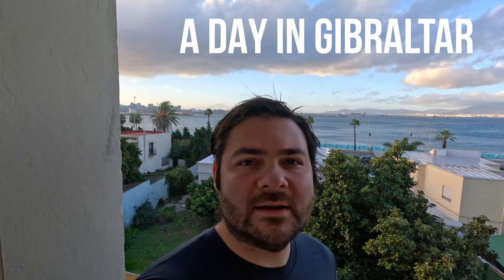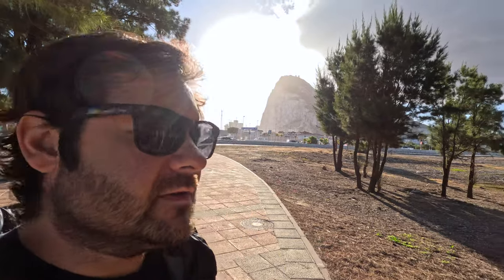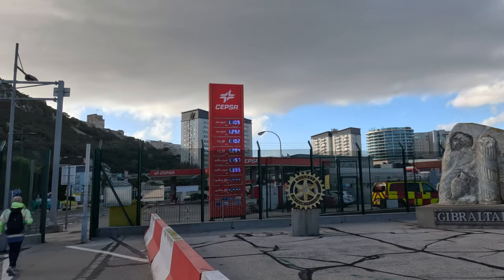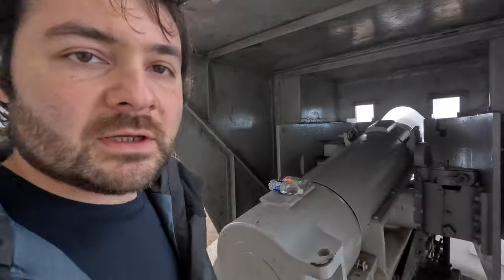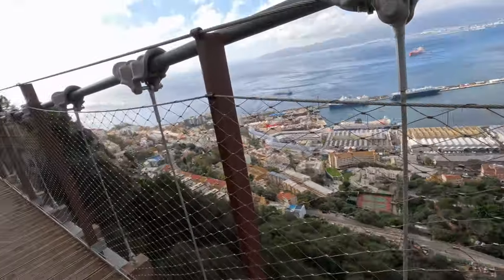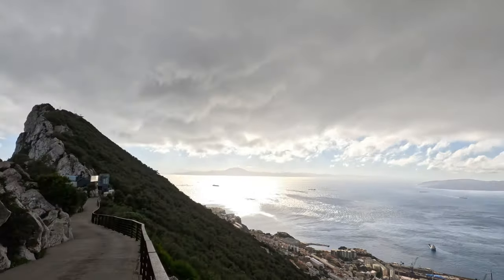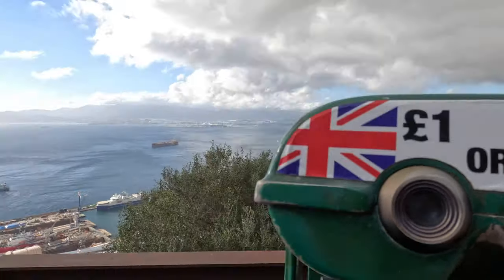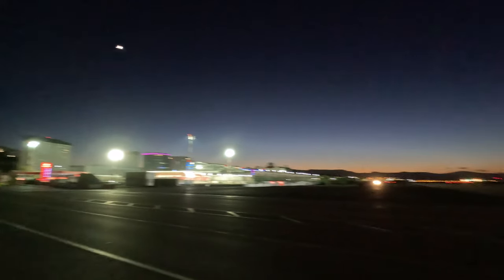I Saw 3 Countries In One Day (UK, Spain, Morocco)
I recently spent one day exploring Gibraltar and in this video, I'll share my day trip with you.

After wanting to visit Gibraltar for years, I was able to include it in a trip to the South of Spain during the winter. I stayed across the border in La Linea de la Concepcion because there were much better prices for hotels.

I included popular tourist attractions in Gibraltar like catching stunning views of three countries and seeing the macaque monkeys, but also captured less well-known activities such as visiting St. Michael's Cave and hiking up The Rock of Gibraltar. And you know I had to try some of the local food, too!

00:00 Intro from La Linea de la Concepcion
00:27 Where to stay
00:56 Walking to Gibraltar
02:36 Old Town Gibraltar
02:58 Going up the Rock of Gibraltar
03:39 Old artillery batteries
03:54 The barbary macaque monkeys
04:40 The Windsor Suspension Bridge
05:15 The Mediterranean Steps
05:39 On top of the Rock of Gibraltar
06:48 St. Michael's Cave
07:17 Money in Gibraltar
07:46 Food in Gibraltar
08:12 Outro

☀️If you plan to visit Gibraltar, this guide to Malaga and the surrounding area may be useful